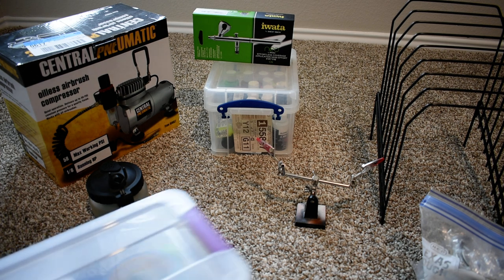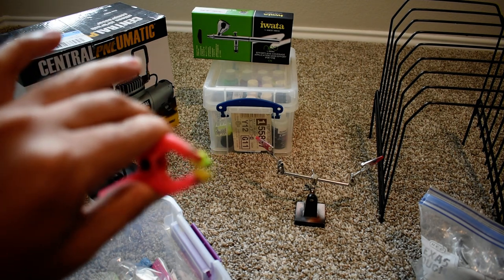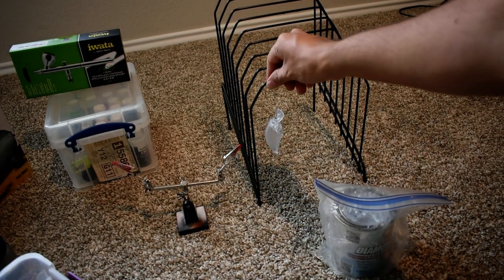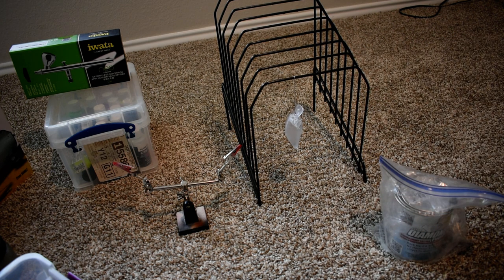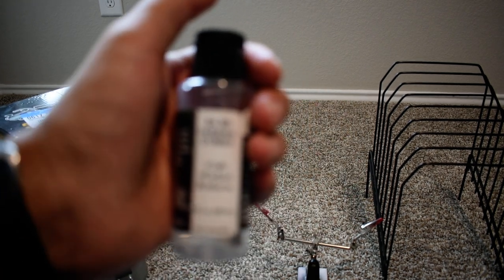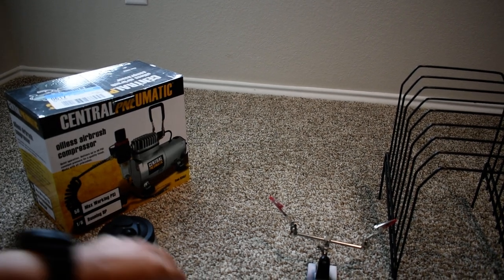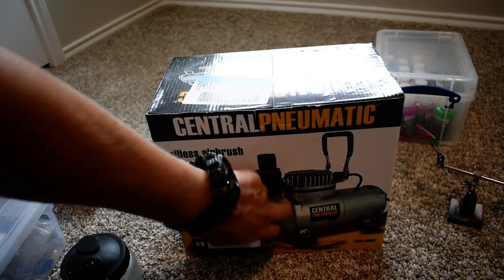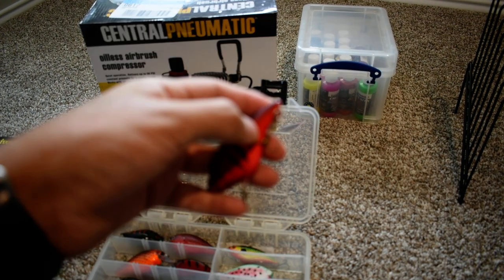Review of my Airbrush Painting Equipment!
In todays view I give a basic overview and my opinion on all the items that I use to paint lures. All the equipment is everything you need to pain your own lures. I also give an estimate price on the main items that you need and I include some items that are optional. Airbrush painting lures is a great side hobby to fishing. You get to come up with your own paint patterns or match some of your favorite crankbaits that you already have.